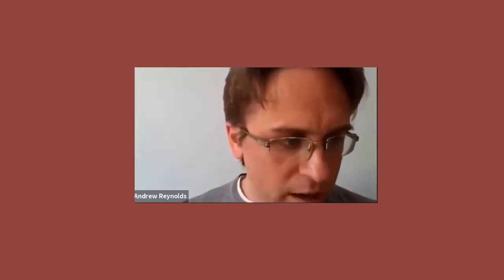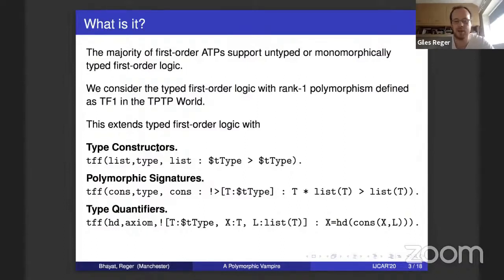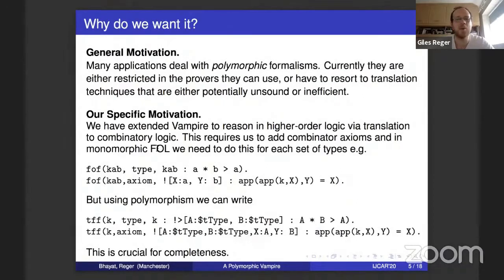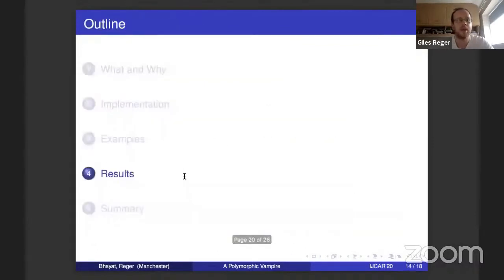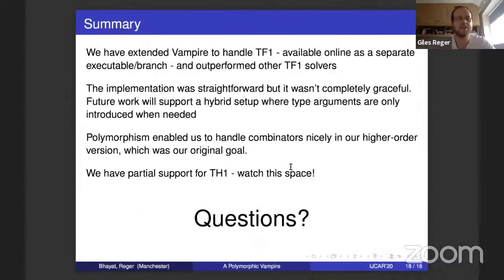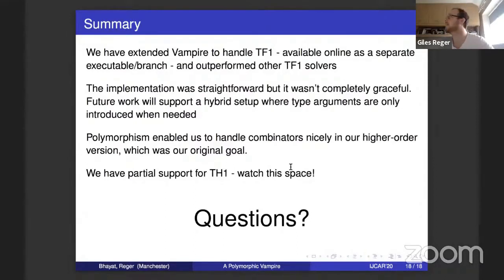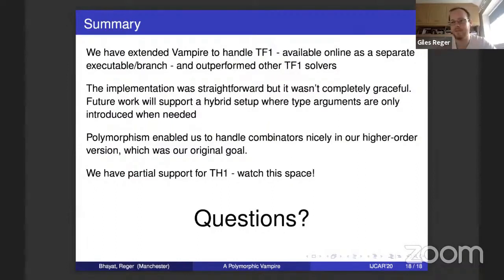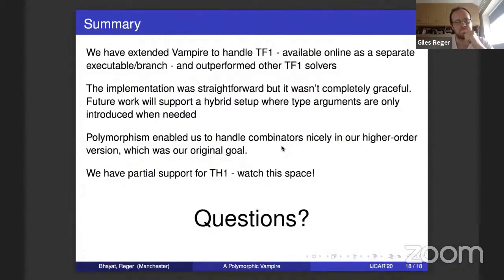Giles Reger: A Polymorphic Vampire (short paper) (IJCAR A)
Authors: Ahmed Bhayat and Giles Reger